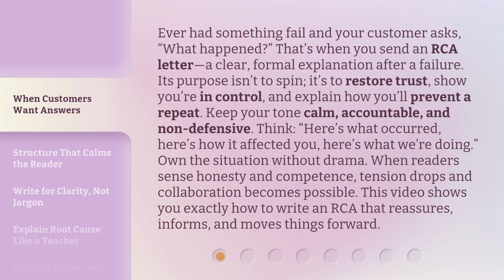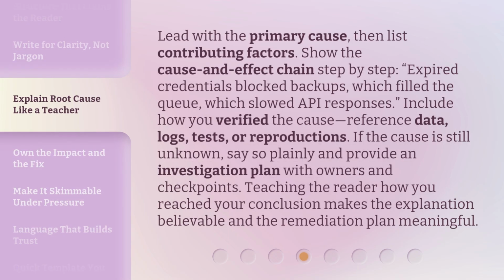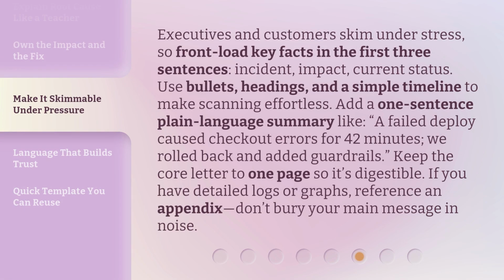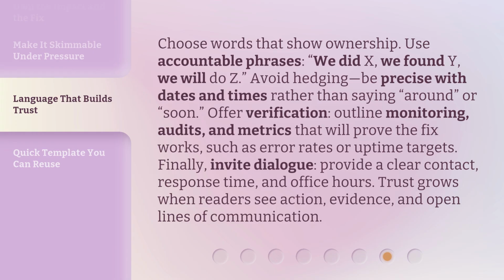Executive Communication Under Fire: Writing Clear RCA Letters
🔹 00:00 • When Customers Want Answers
🔸 00:56 • Structure That Calms the Reader
🔹 01:41 • Write for Clarity, Not Jargon
🔸 02:23 • Explain Root Cause Like a Teacher
🔹 03:02 • Own the Impact and the Fix
🔸 03:50 • Make It Skimmable Under Pressure
🔹 04:31 • Language That Builds Trust
🔸 05:14 • Quick Template You Can Reuse

Learn how to explain root cause to customers with clear, confident executive communication. This video shows how to write an RCA letter that restores trust, proves control, and prevents repeat failures.

You’ll learn:
- The calming structure of an effective RCA: incident, impact, root cause, CAPA, timeline, next steps, contact
- Plain-English writing that avoids jargon, blame, and passive voice
- How to teach your root cause with evidence, data, and verification
- Owning impact with precise scope, actions taken vs. prevention, owners, and deadlines
- Skimmable formatting for executives under pressure: front-loaded facts, bullets, and one-page clarity
- Language that builds trust: accountable phrasing, dates/times, measurable follow-up
- A quick, reusable RCA template to respond fast without losing transparency